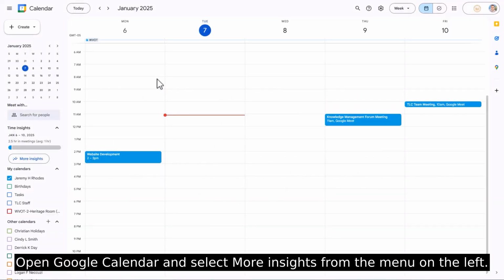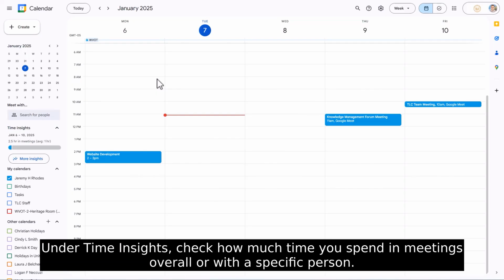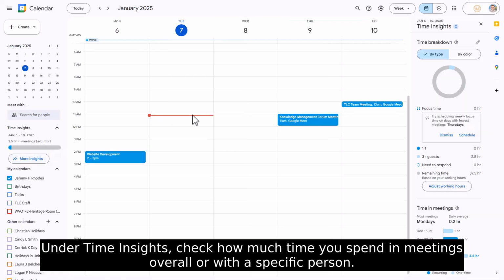Use Time Insights to Improve Time Management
A Short Tutorial How to Use Time Insights to Improve Time Management.